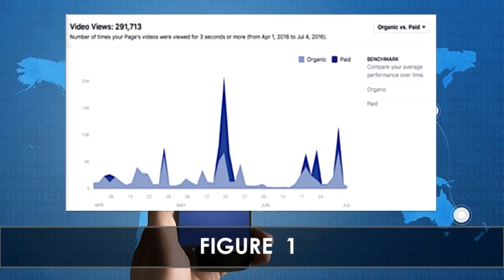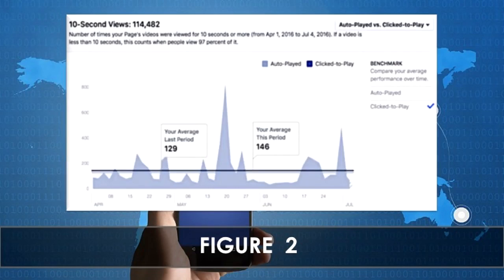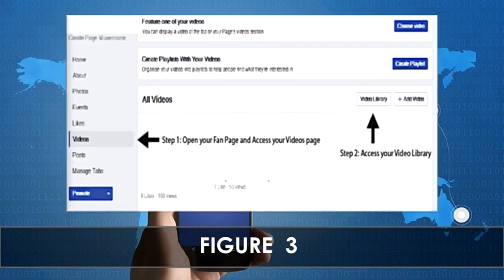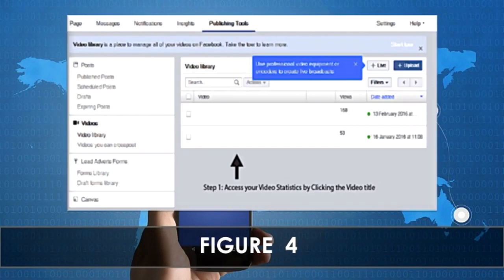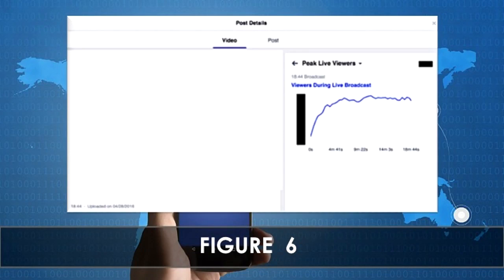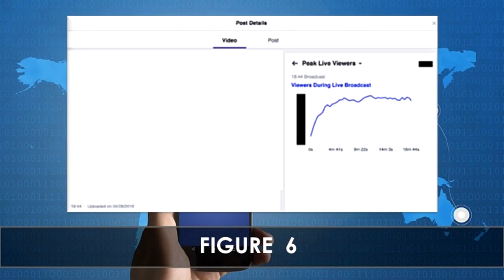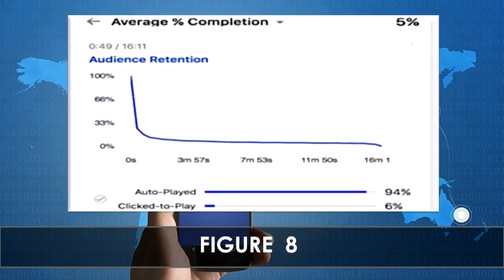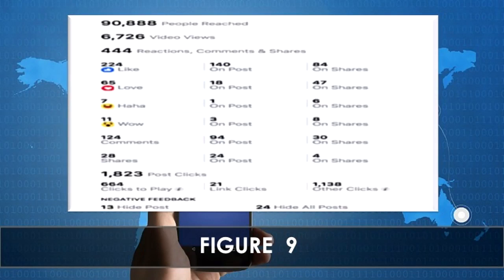How To Generate More Leads After Your Livestream video-4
This course will guide you step by step on how you can earn from facebook

SOCIAL MEDIA MARKETING
VIDEO COURSE about Generation of Income by Facebook